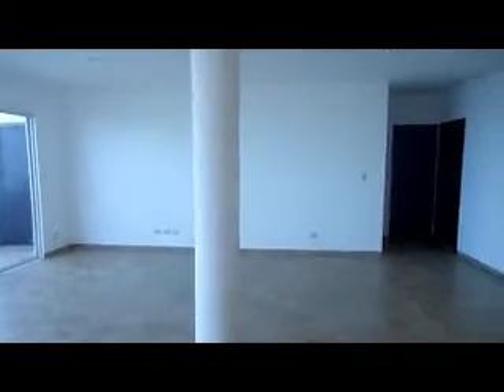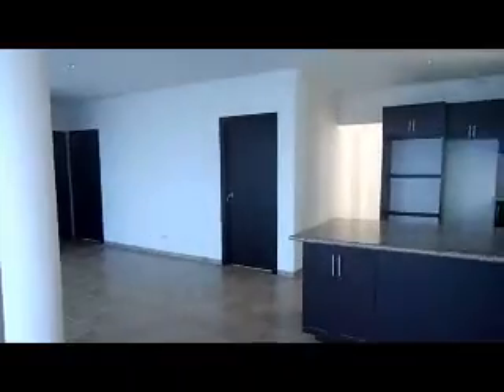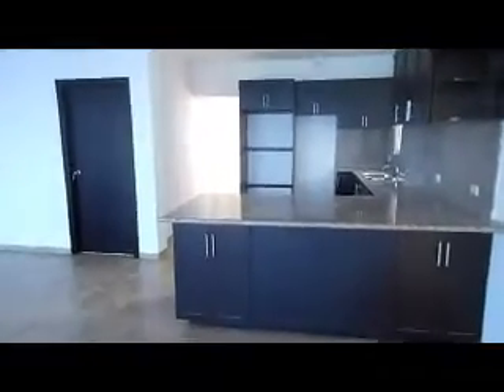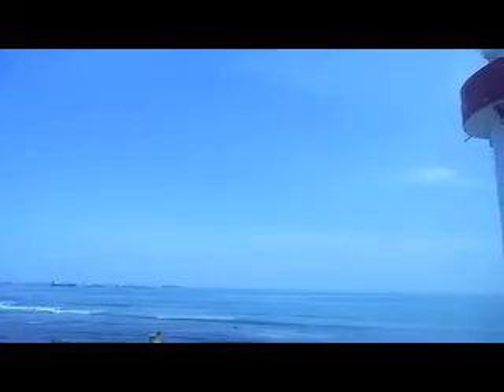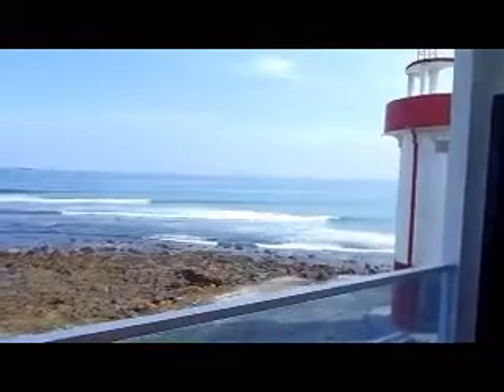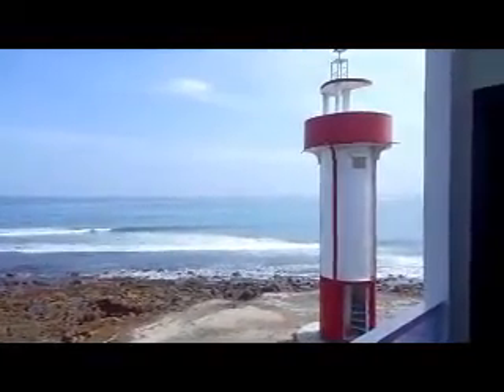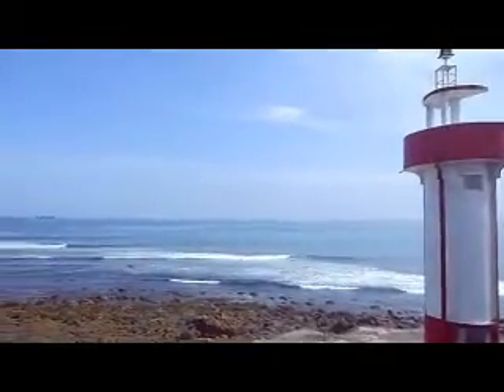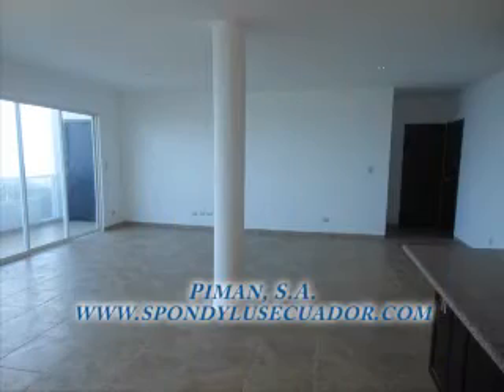Punta Faro Marzo 2014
This new  oceanfront  townhouse complex  features 9 units.  The first  3 are  completed and sold  out.   The  next 4  units are  under construction.   Each   unit  is  130m2   and  has  3 bedrooms, 2.5 baths, with   kitchen,  living  room   and  dining  room.  All 4 have  direct  ocean view   and   private  balcony.  Finishings  include  granite c ounter tops,custom hardwood kitchen cabinets, tile baths,  ceramic tile floors and integrated connections for cable and internet.